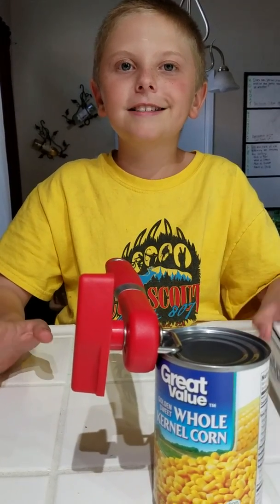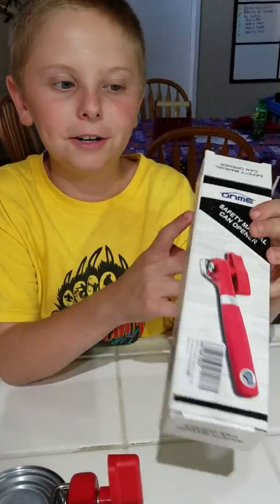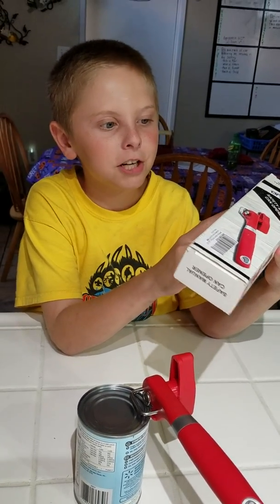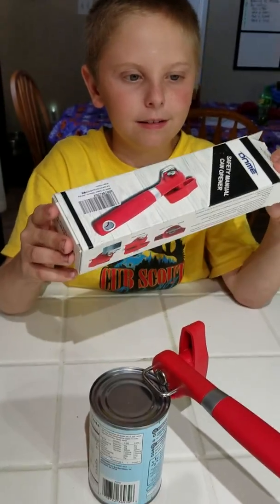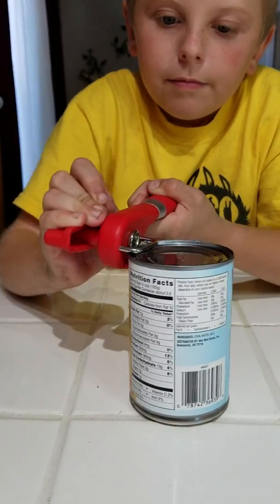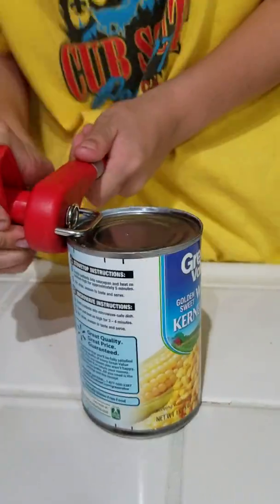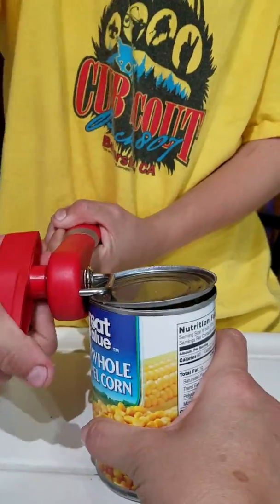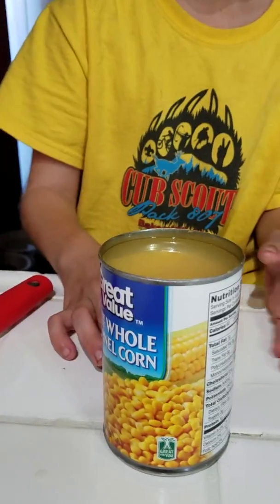Demo of ONMECanOpener -Part 1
First part of two videos that were interrupted by a call. Rather than splice them together, we are doing a two part video. To continue, please view Part 2.